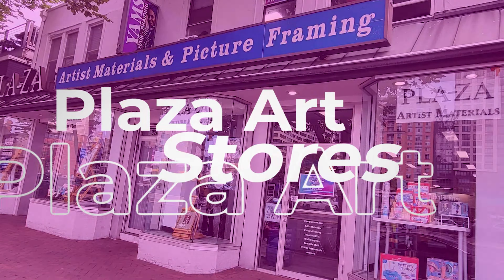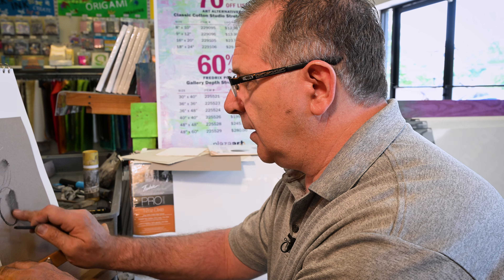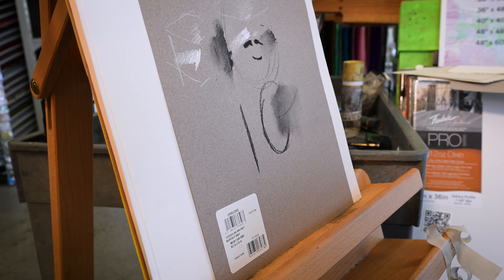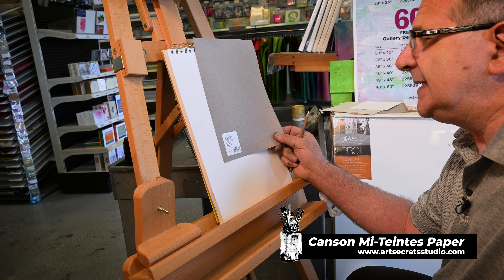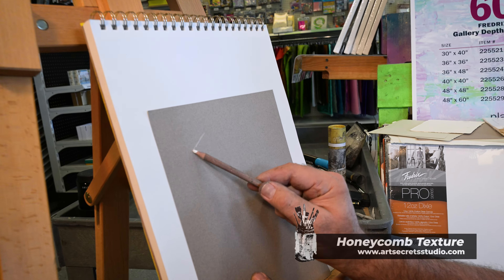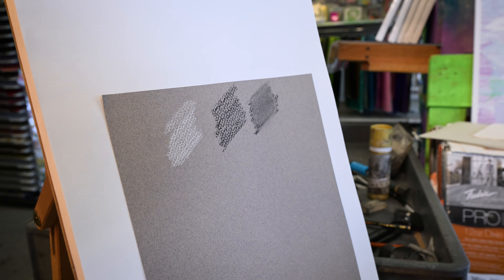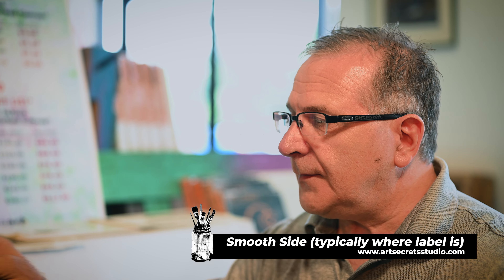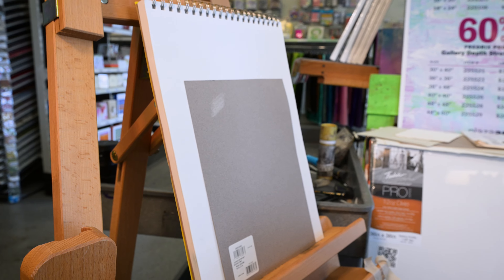Canson Mi-Teintes Halftone Paper - Charcoal Drawing Series, 2 of 8: What You Need to Know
In this video, we discuss the use of toned and charcoal papers in drawing, and highlight techniques used by the old masters like Leonardo da Vinci's. We'll talk about concepts like Chairoscuro, Halftone, and Sfumato and how they relate to this type of paper.

Using toned paper allows for smooth transitions from light to dark. We'll also take a look at the advantages and challenges of using these papers, noting the honeycomb pattern that appears on one side and recommending the smoother side for a cleaner finish.

And hey, if you want to learn more - check us out. At Art Secrets Studio, we believe that everyone has the potential to be an artist. We'll teach you some of these tools and knowledge you need to unlock your artistic potential. In the process, we'll demystify the theories and concepts of the Old [guys] Masters and help you understand how to apply them in your art. Our systematic modules teach you to the tools for application.